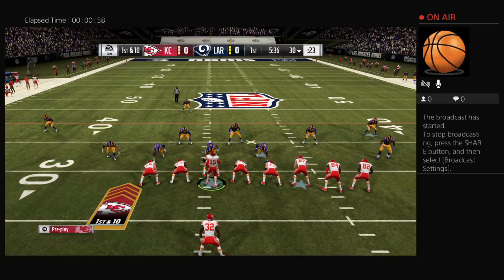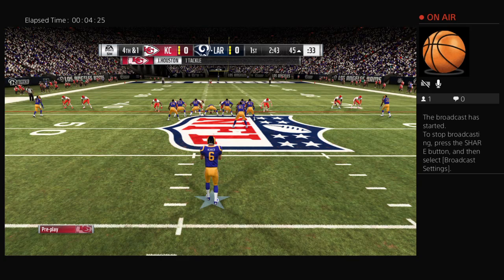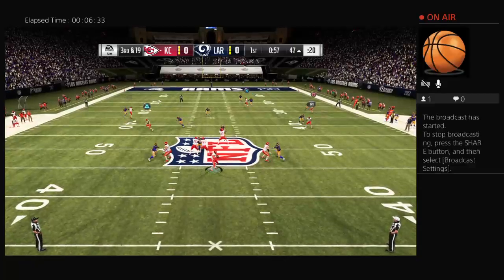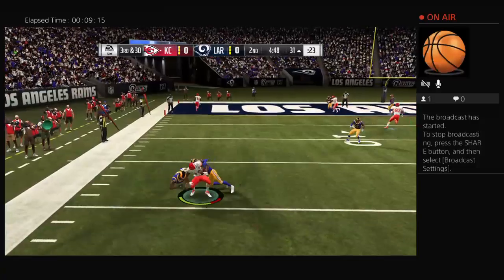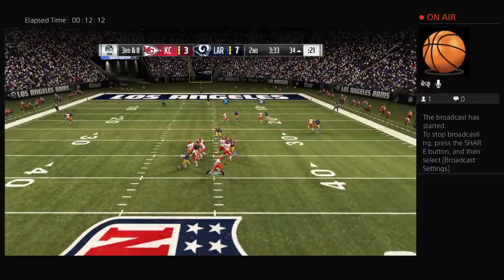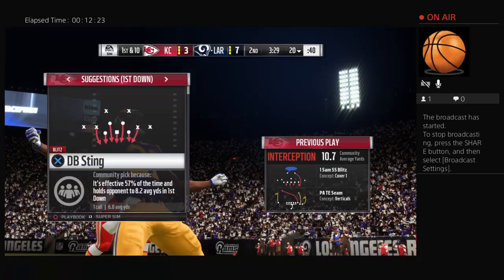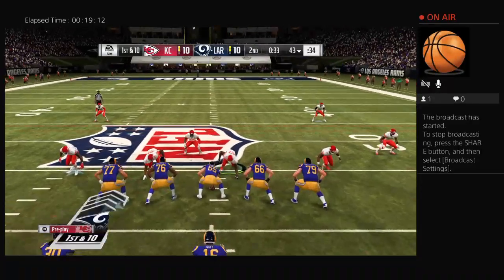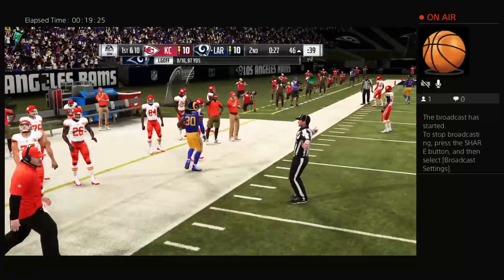baldingglass486's Live PS4 Broadcast Chiefs vs Rams biggest matchup of the year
My name is Jamar and i am a gamer and you tuber and want to make money off from here.